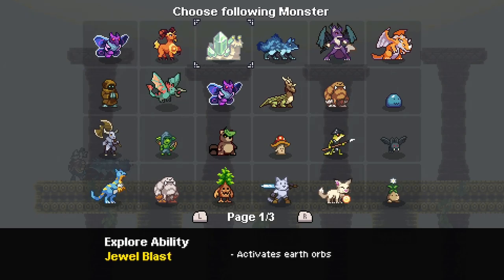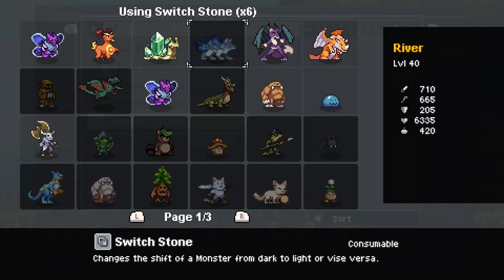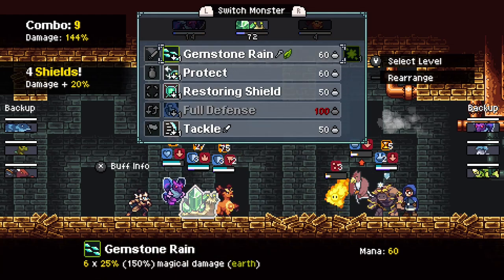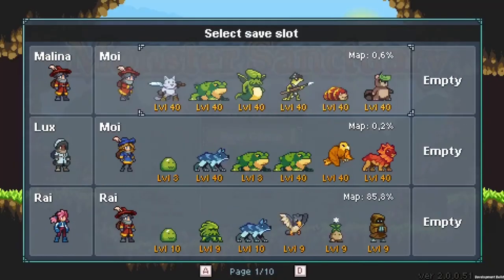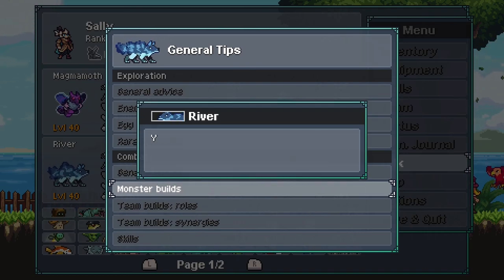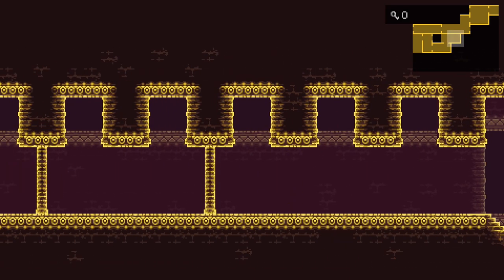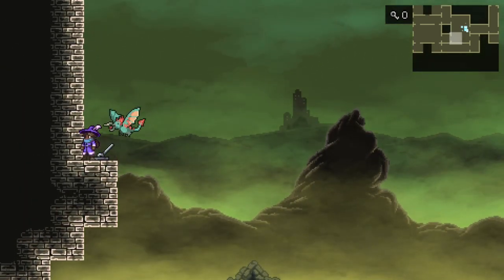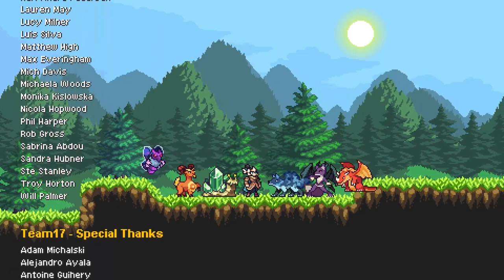7 THINGS YOU'LL LOVE ABOUT MONSTER SANCTUARY | Pokemon-Like Meets Metroidvania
Monster Sanctuary is a Metroidvania-inspired creature-collection game with a unique tactical twist! In Monster Sanctuary, you'll collect eggs, hatch them, and then raise your beasts to be the best they can be.

We've listed  7 things we think you'll love about this charming 2-D pixel art monster taming/Metroidvania crossover

If you enjoy monster-taming content make sure to check out the playlists below:

00:00 - Monsters
01:20 - Battle System
02:29 - Replayability
03:15 - Challenging but Fun!
03:58 - Monster Sanctuary OST
04:46 - Map Design
05:19 - Graphics
05:49 - What's Next